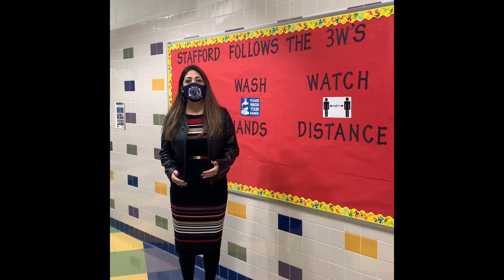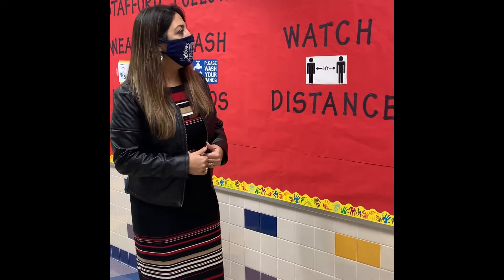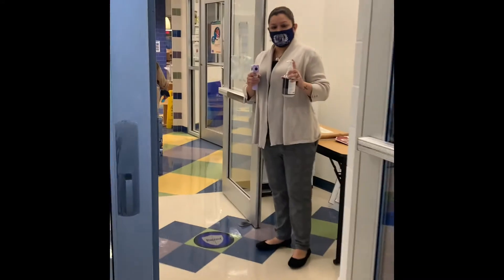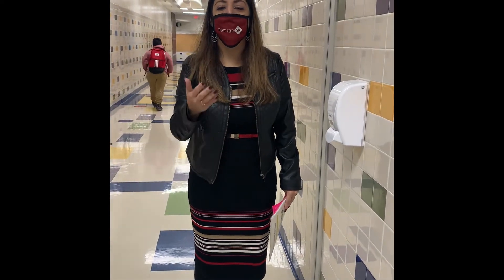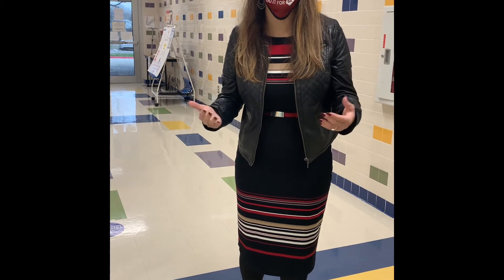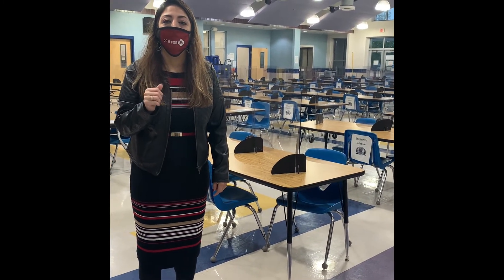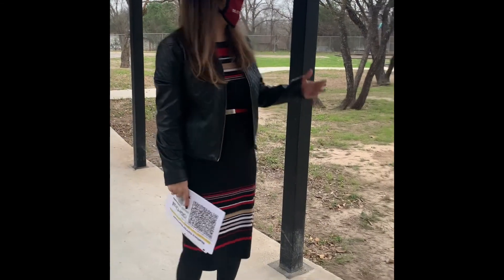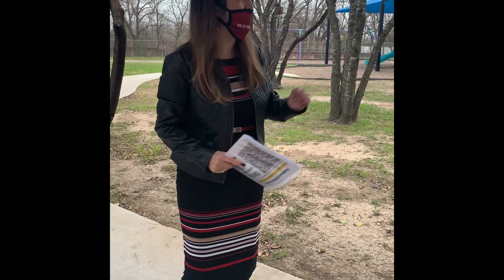Stafford Safety Procedures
6 Safety Modules to keep you safe at Stafford Elementary